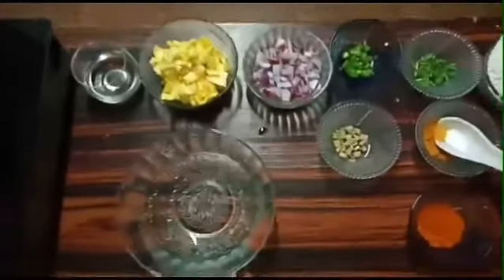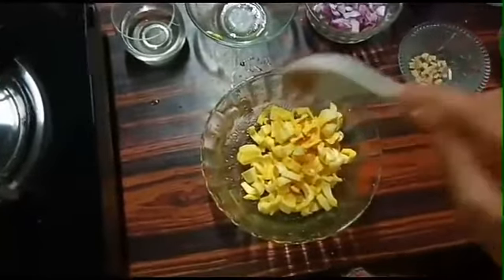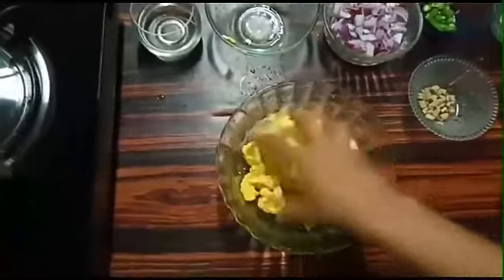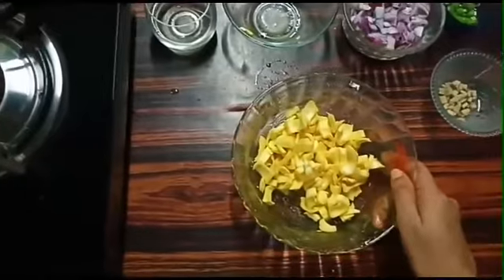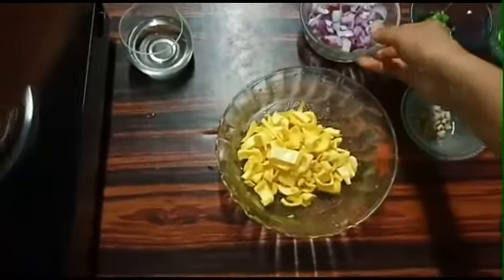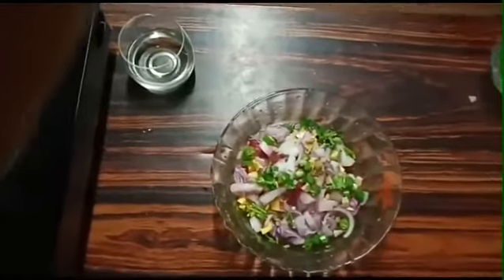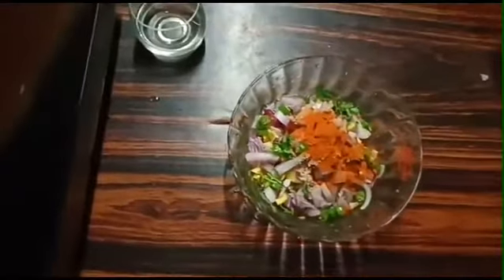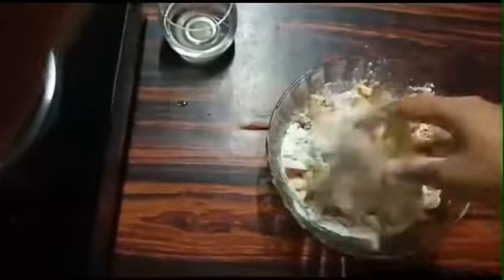Chakka pakkavada Recipe/Kerala style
ചക്ക ഉപയോഗിച്ച് പക്കാവട ഉണ്ടാക്കാം 😋